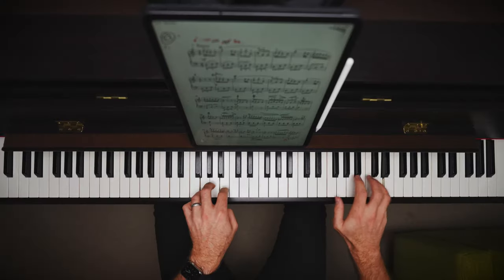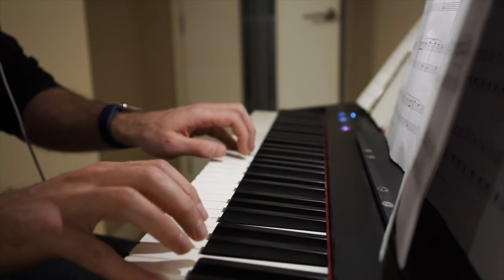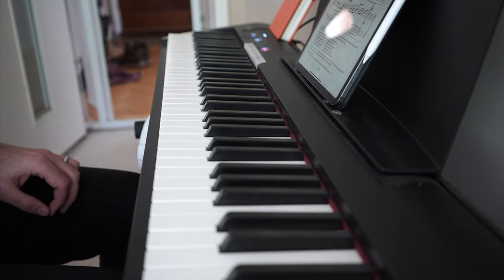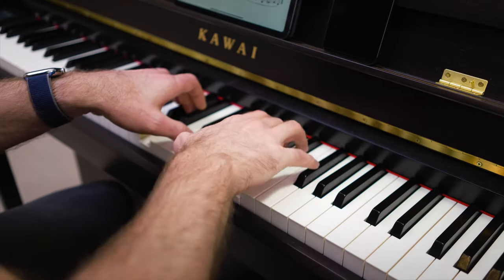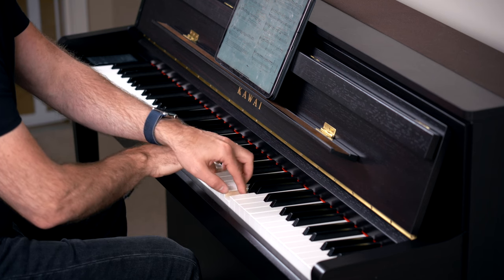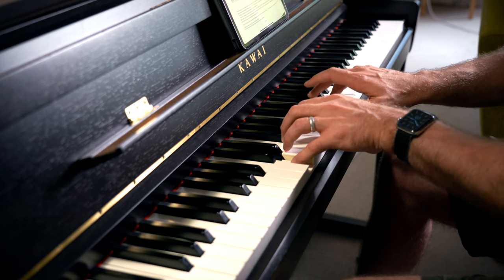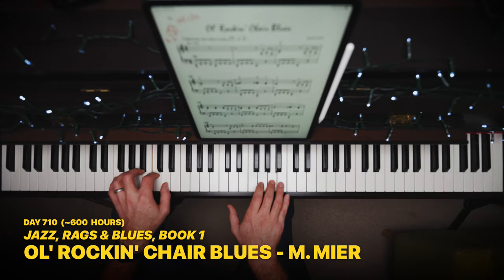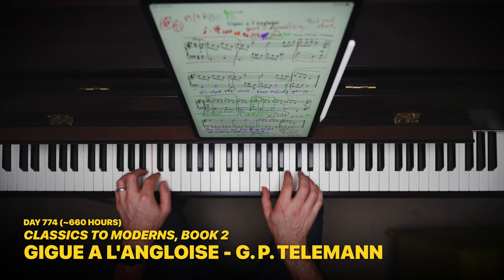2 years piano progress from absolute beginner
2 years piano progress by an absolute beginner, practicing less than an hour a day.

This is my piano progress 2 years after I started. There are countless videos of people with extraordinary 1 year piano progress on YouTube, but this is not realistic for normal adults that have limited practice time available. This video intends to show what piano progress looks like at the slower end of the spectrum.

The piano progress in this video should not be taken as a benchmark. This is just one example of what 2 years piano progress sounds like by someone practising around an hour a day. People will progress quicker, and maybe some slower. And that’s fine, this is not a competition.

In this video, I discuss:

- My previous musical experience
- How I have learnt to play the piano
- How much I practice on the piano, and
- What I do when I practice on the piano

The YouTube piano progress community is incredibly supportive. But, YouTube isn't always the best way to communicate. As such, some of us have established a Discord server where we can get together and discuss our piano journies.

📚 The books I have used during my piano progress have been:

Faber’s Adult Piano Adventures, All-in-one
Classics to Moderns, Book 1
Up-grade! Piano Grades 0-1
ABRSM Piano Exam Pieces, Grade 1, 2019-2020
ABRSM Piano Exam Pieces, Grade 1, 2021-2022
Clementi Sonatinas, ABRSM
Up-grade! Christmas Piano Grades 1-2
Classics to Moderns, Book 2
Up-grade! Piano Grades 1-2
Jazz, Rags & Blues, Book 1
ABRSM Piano Exam Pieces, Grade 2, 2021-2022
25 Progressive & Easy Studies
Rockschool Piano, Grade 1, 2019
Rockschool Piano, Grade 2, 2019
ABRSM Piano Exam Pieces, Grade 3, 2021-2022
Classics to Moderns, Book 3

🎬 The audio & video equipment I use:

Sony A7iv
Sony A7iii
Sigma 14-24mm F2.8 Lens
Sony 24-105mm F4 Lens
RØDE VideoMic Pro+
Atomos Ninja V
Shure SM7B Mic
Cloudlifter Mic Amp